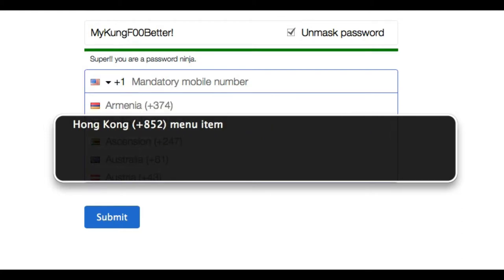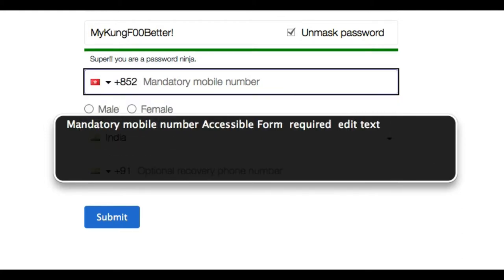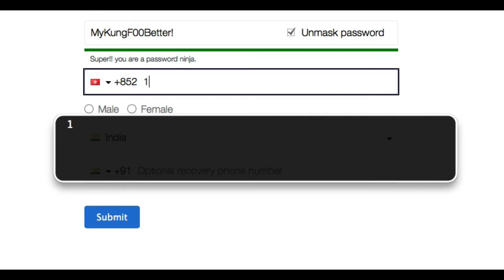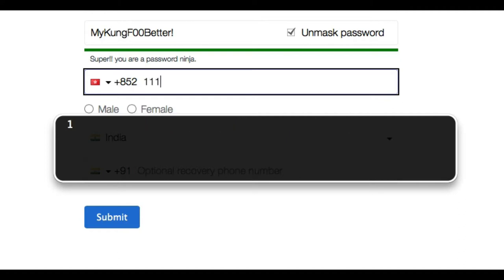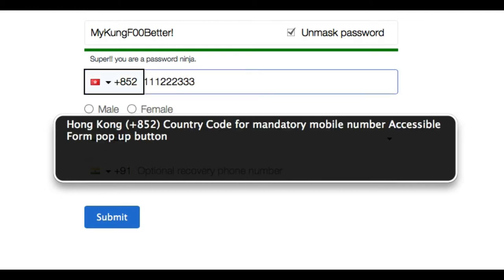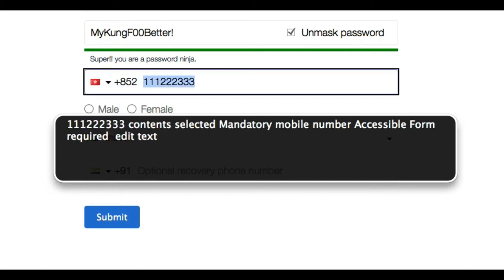Accessible dropdown menu using ARIA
This short video shows how the country code menu can be accessible with the use of ARIA and populating the buttons information with the details from the selected country.